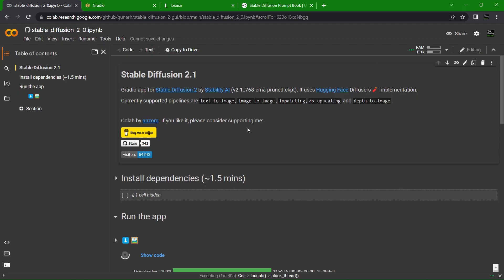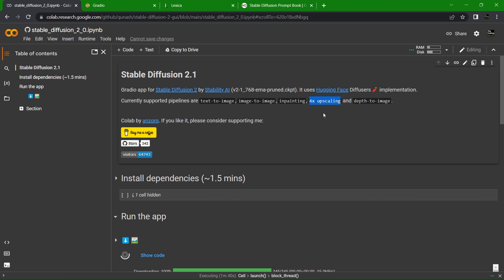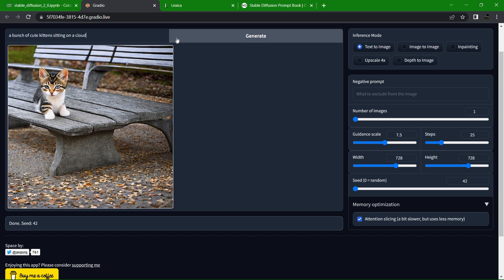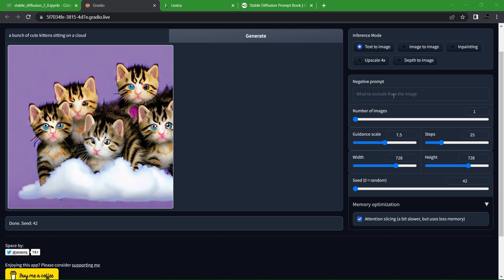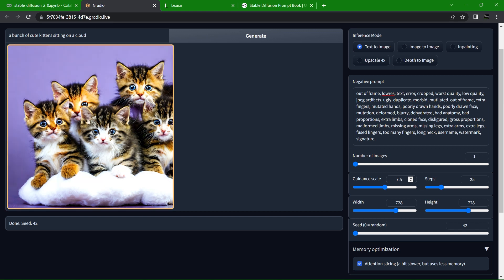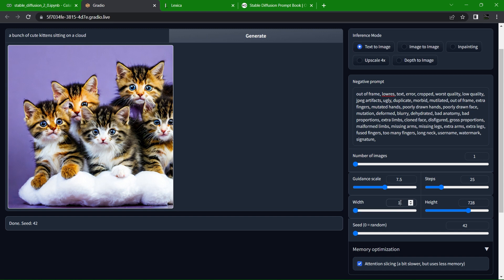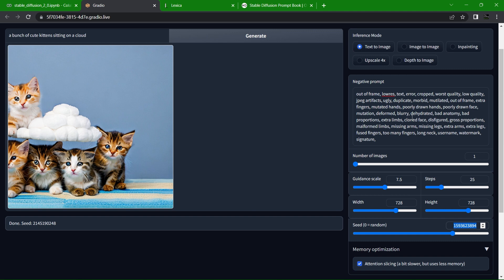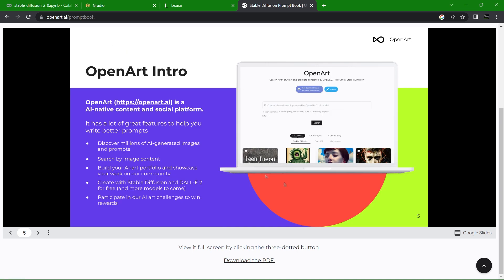STABLE DIFFUSION 2.1 (GOOGLE COLAB) *one click* | Learn How To Generate AI ART for FREE (no code)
In this video I'll be teaching you the fundamentals of the open source AI art generator Stable Diffusion. I will walk you through all of the latest supported features and guide you through the right setting.